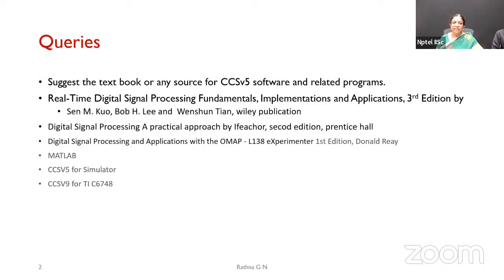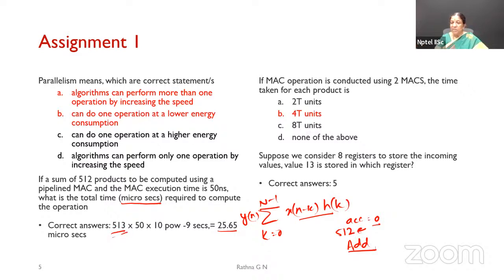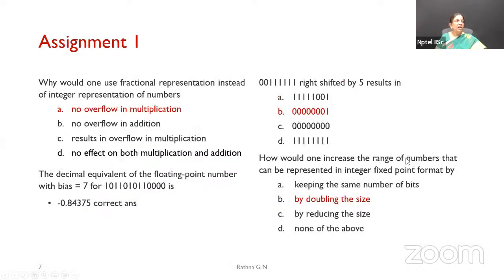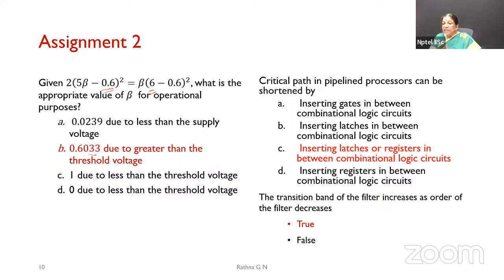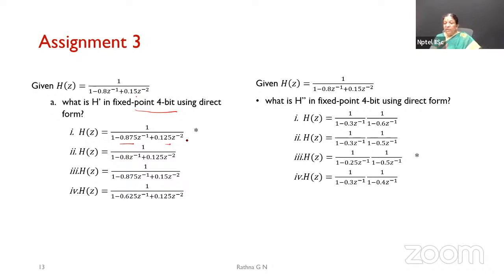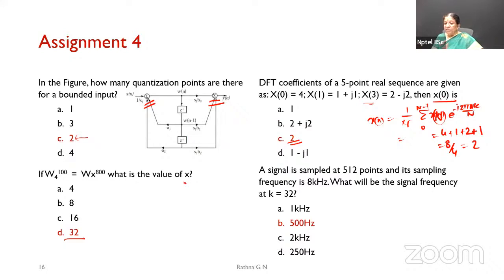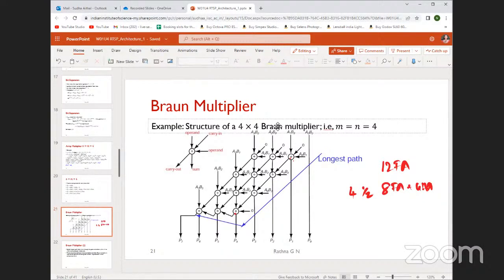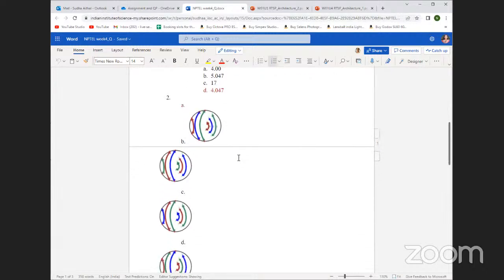Real-Time Digital Signal Processing